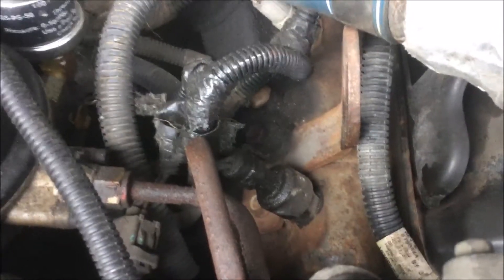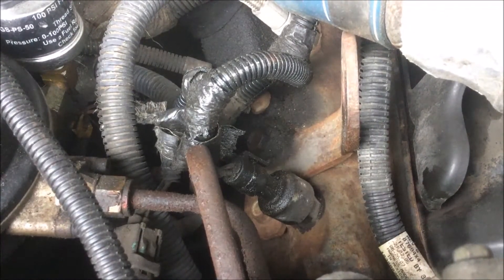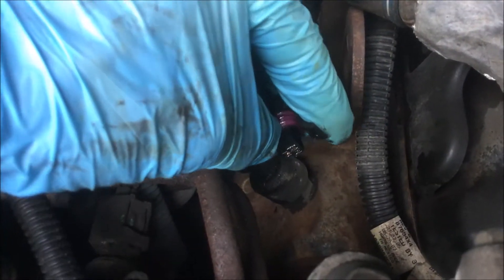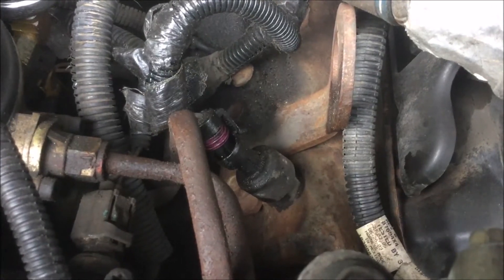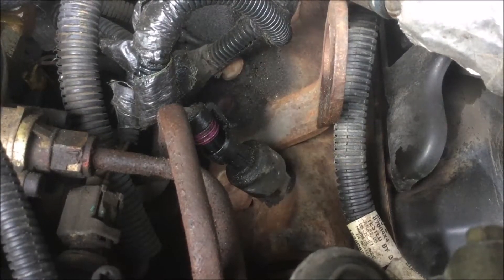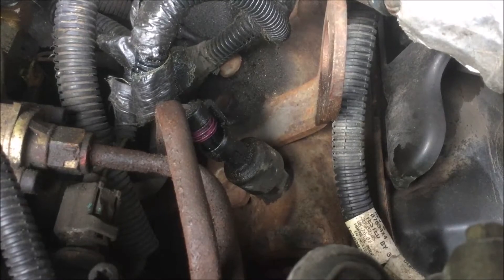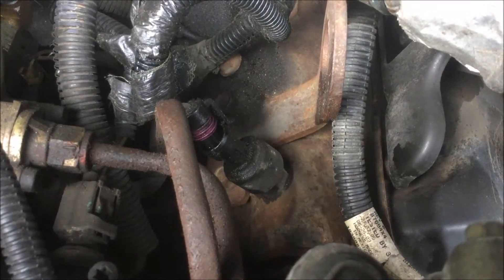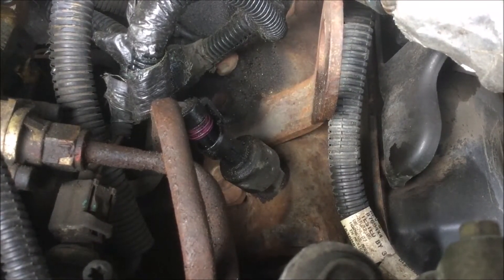Preventive Maintenance - Time to Replace ICP Sensor (7.3 Powerstroke)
This video describes details on when the ICP sensor should be replaced. (Part Number: F6TZ 9F838 A )

2003 7.3 PowerStroke ICP Sensor Problem Diagnosis Oil at connector